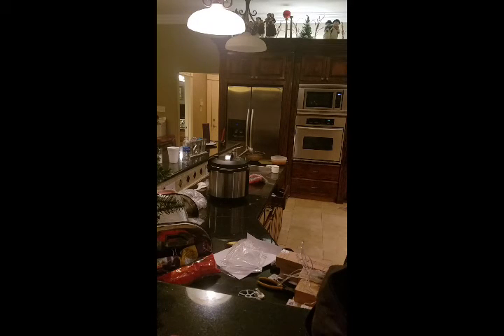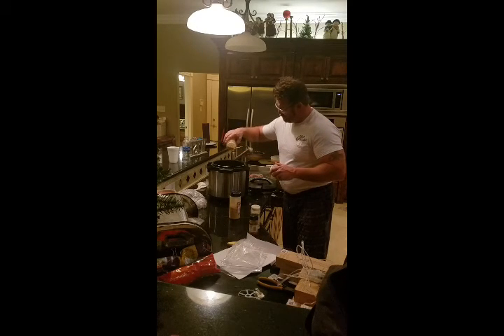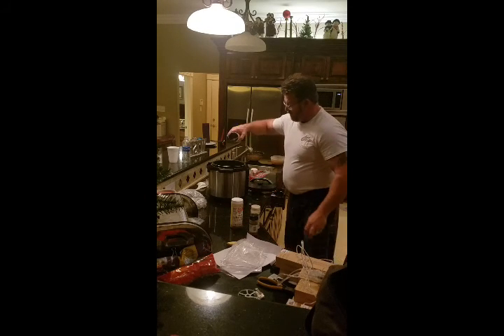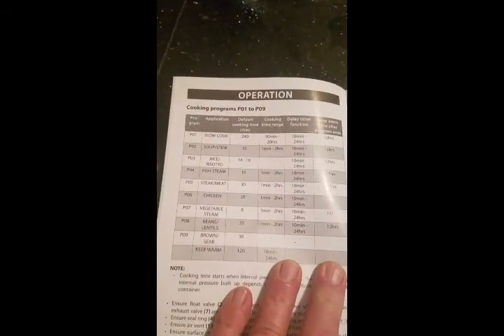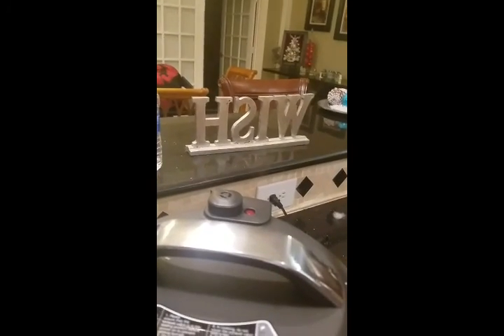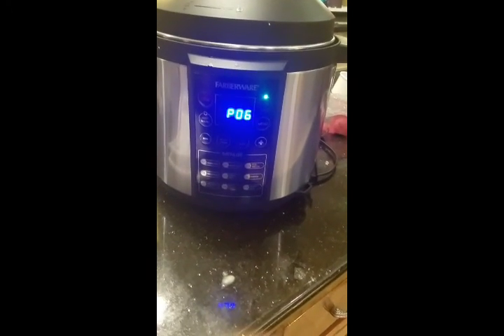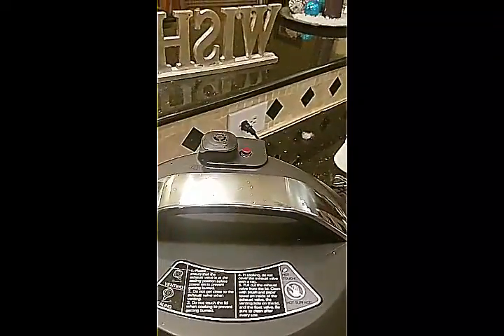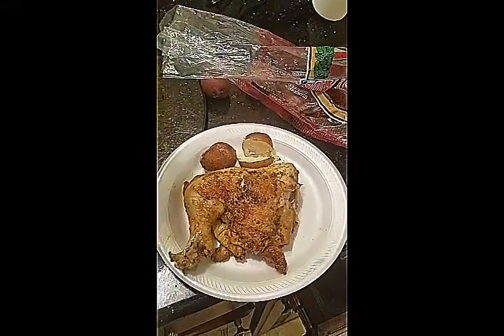How to cook Chicken with a pressure cooker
Cooking with a farberware  pressure cooker